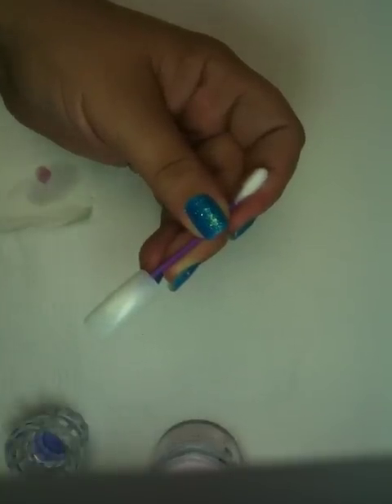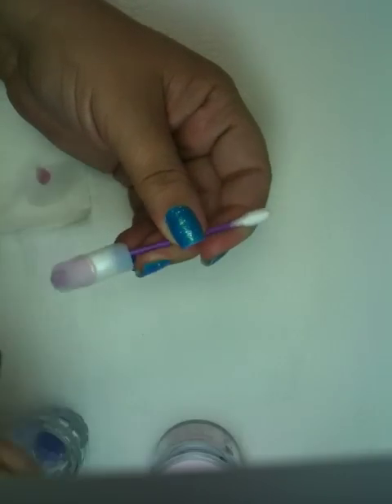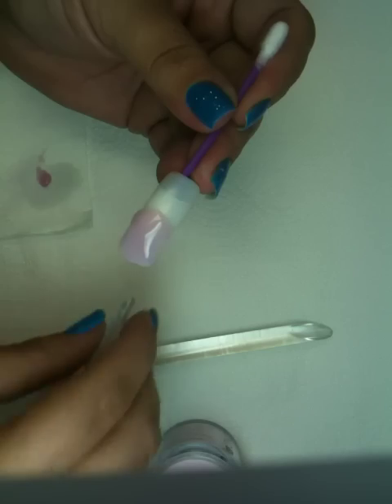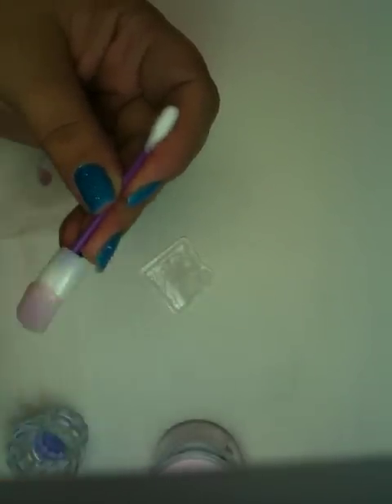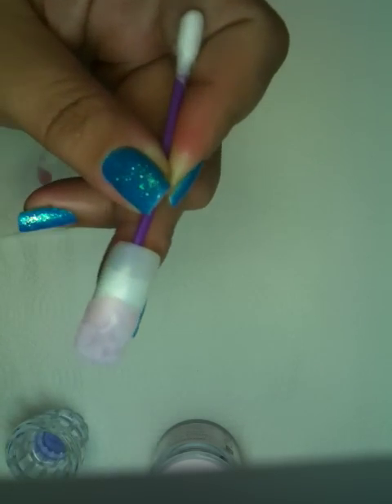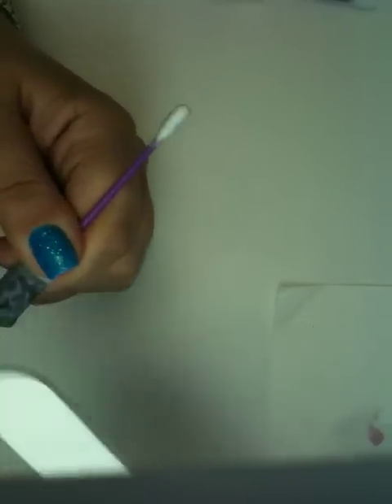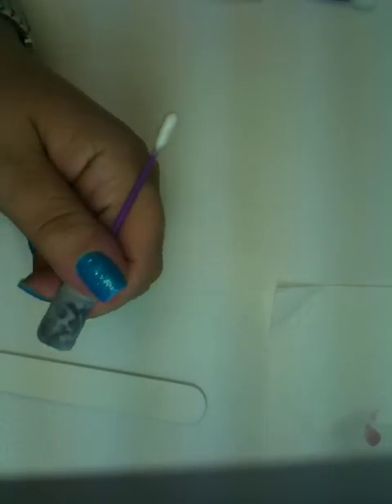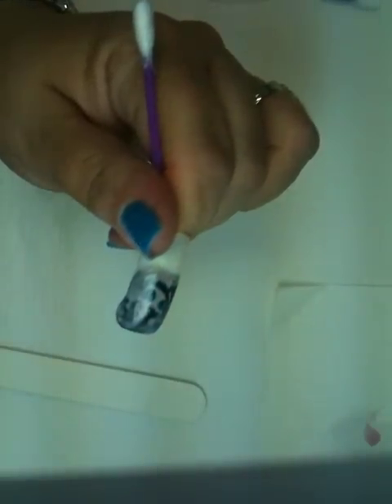acrylic nail stamping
using rubber stamps on acrylic nails